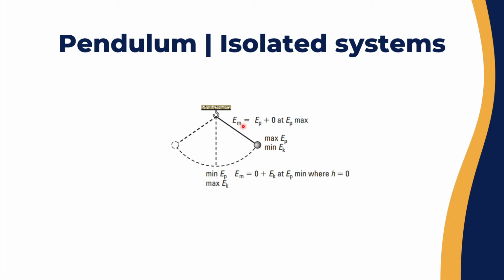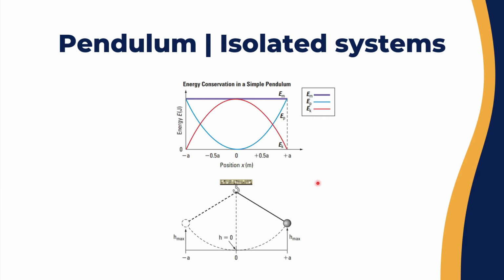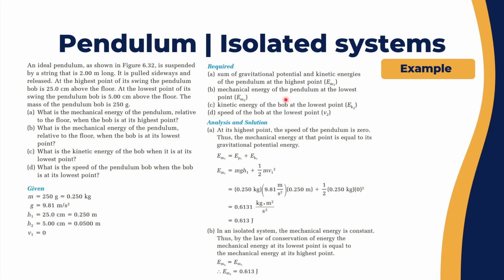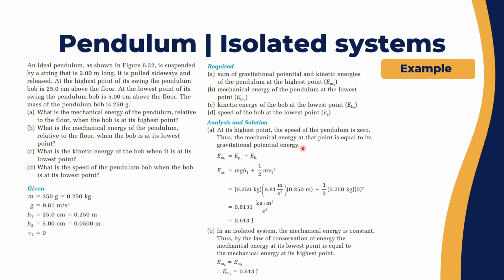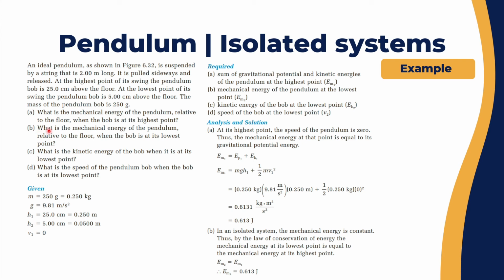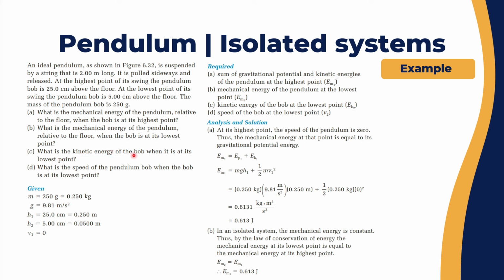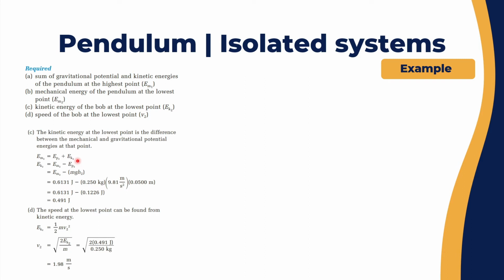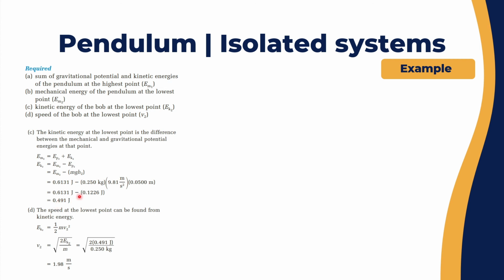Pendulum | Isolated Systems